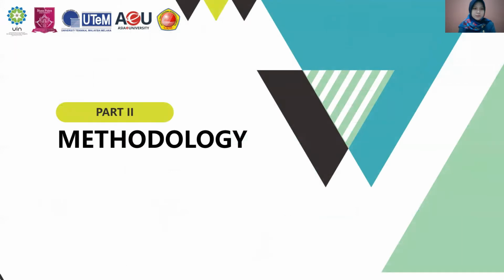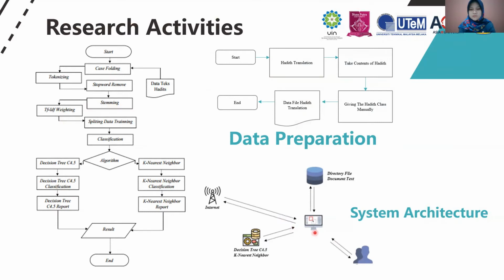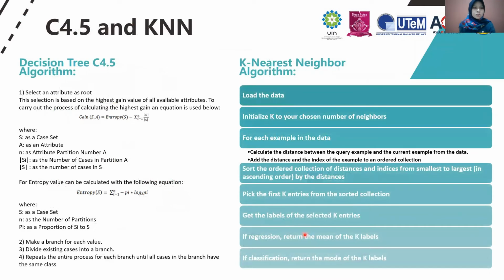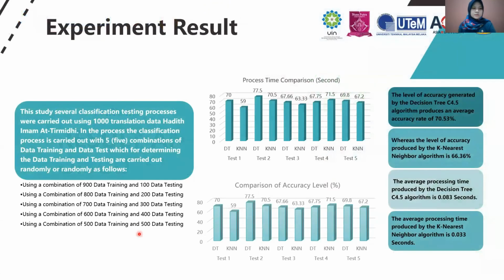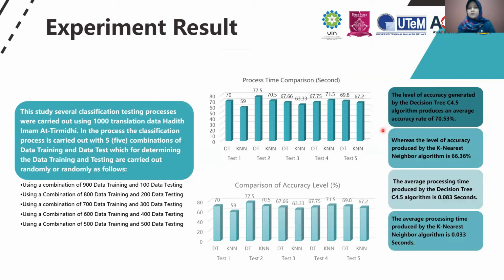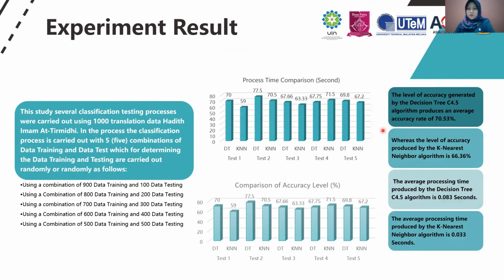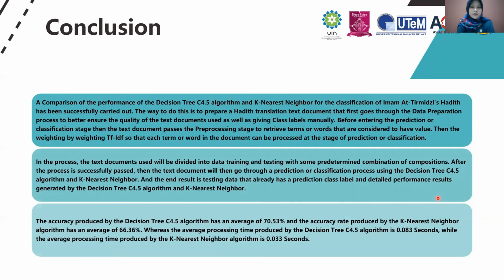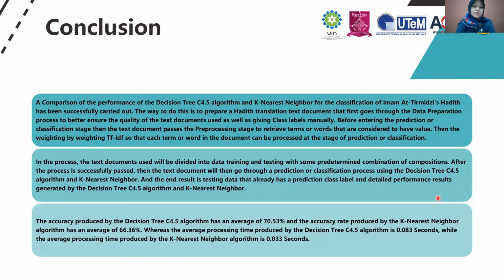ICCED 2020 #24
Comparison of Decision Tree C4.5 Algorithm with K-Nearest Neighbor (KNN) Algorithm in Hadith Classification

Glen Nur Awaludin1,7, Yana Aditia Gerhana1,2,8, Dian Sa’adillah Maylawati1,5,9, Wahyudin Darmalaksana3,10, Nunik Destria Arianti4,5,11, Ali Rahman1,6,12, Muhamad Musli4,13
1Department of Informatics, UIN Sunan Gunung Djati Bandung, Indonesia
2Department of Information and Communication Technology, Asia e-University, Malaysia
3Department of Ilmu Hadits, UIN Sunan Gunung Djati Bandung, Indonesia
4Department of Informatics, Universitas Nusaputra, Indonesia
5Faculty of Information and Communication Technology, Universiti Teknikal Malaysia Melaka, Malaysia
6School of Informatic Management and Computer, LIKMI Bandung, Indonesia